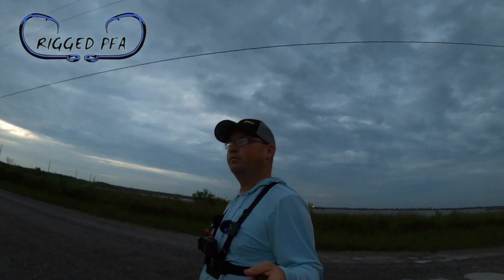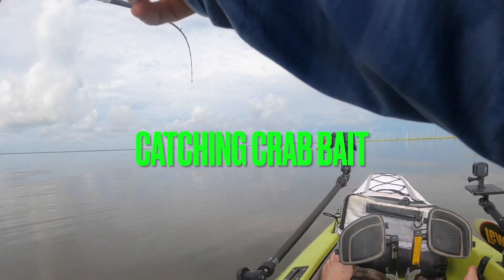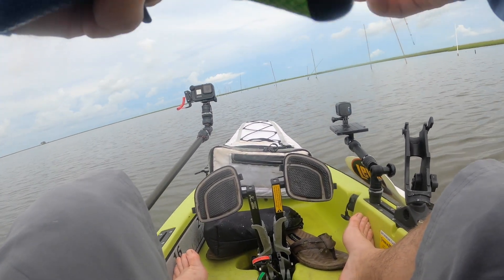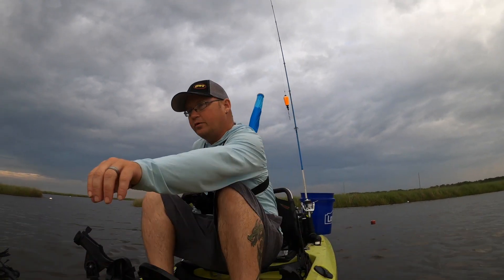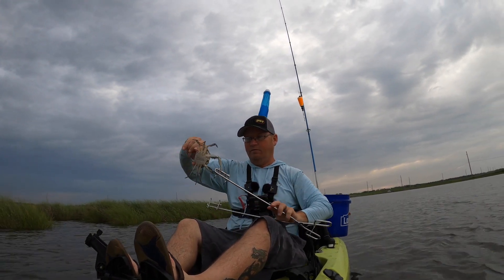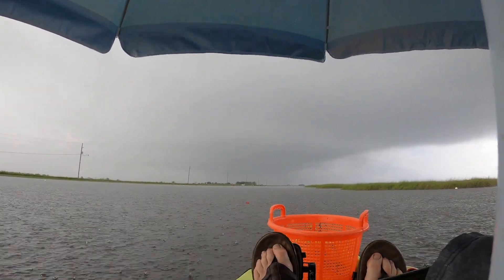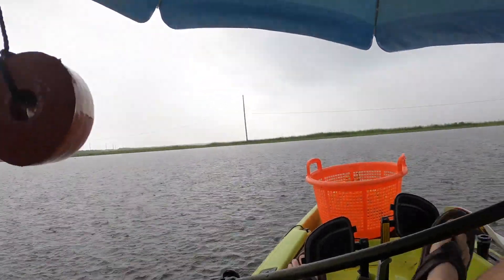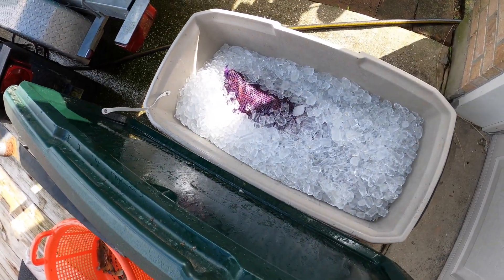Catching Blue Crabs in a kayak with nets | Louisiana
went a did a quick trip down to pointe a la hate to catch some crabs got a few and got rained on also hope you enjoy this video